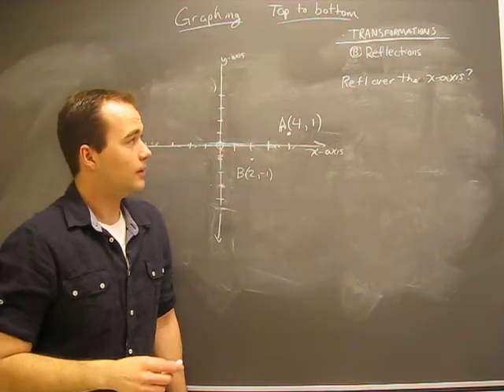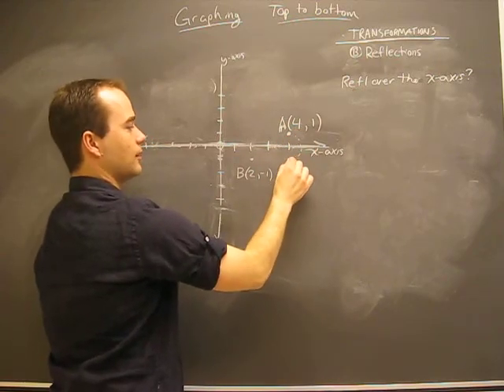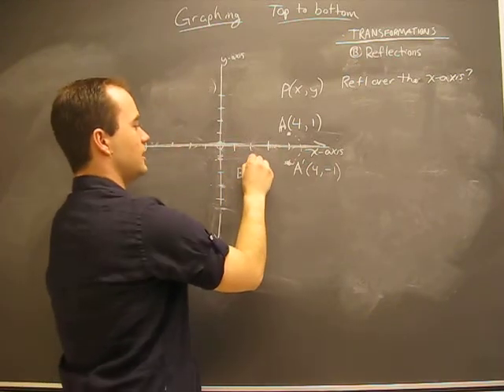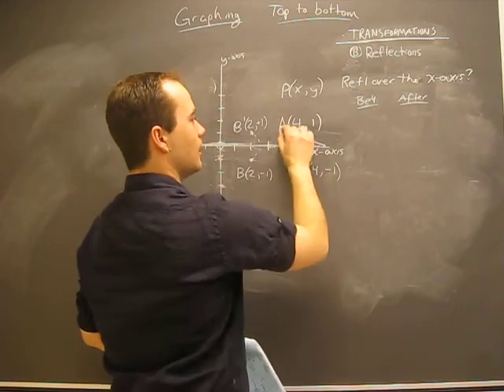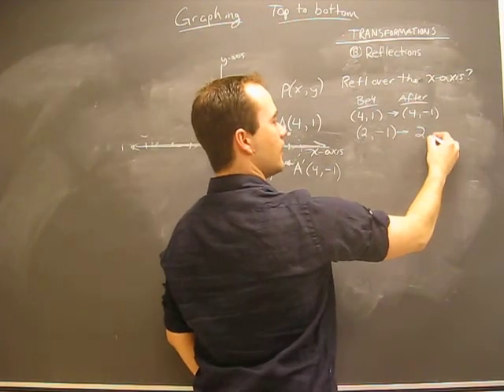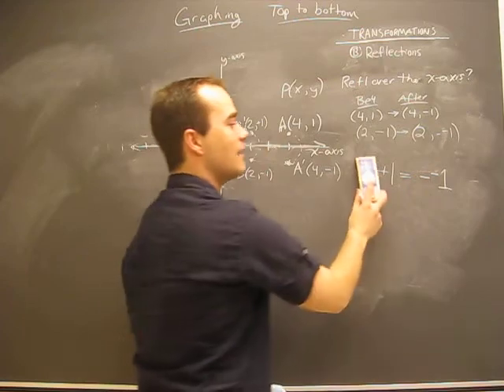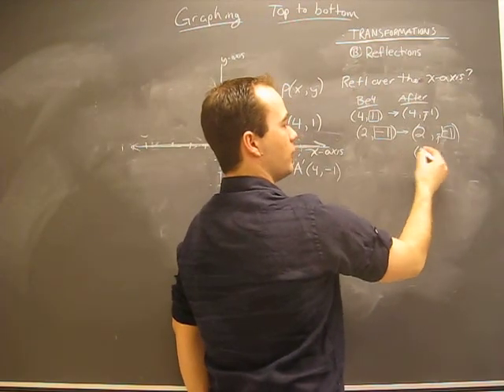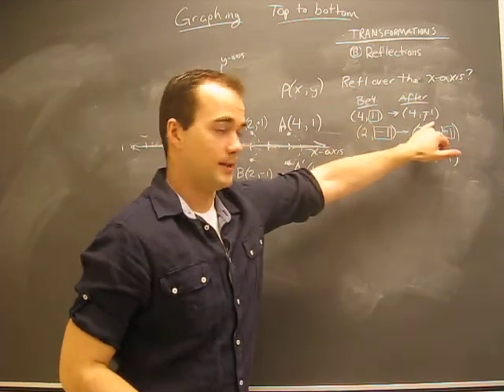Reflect a Point over the X-Axis on a Graph: Transformations Math Help